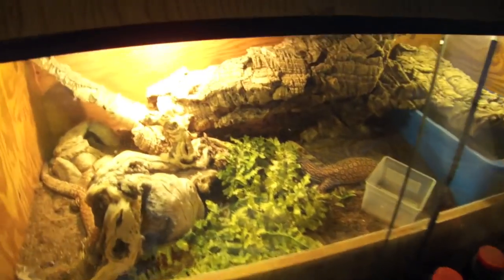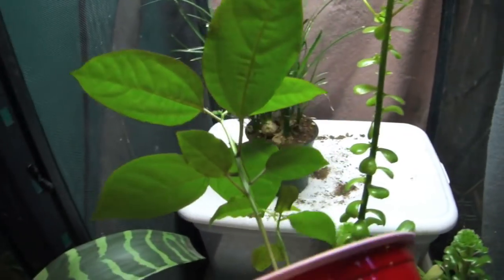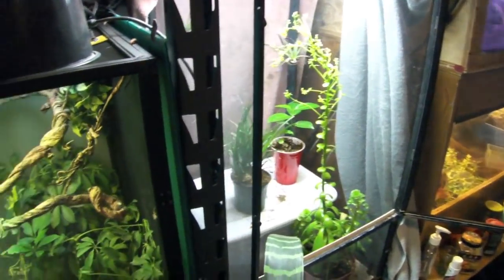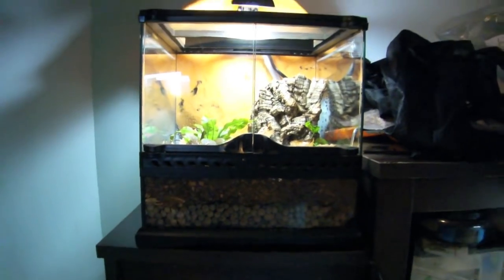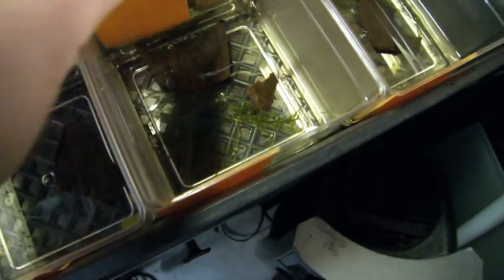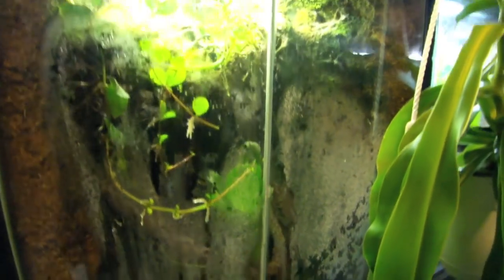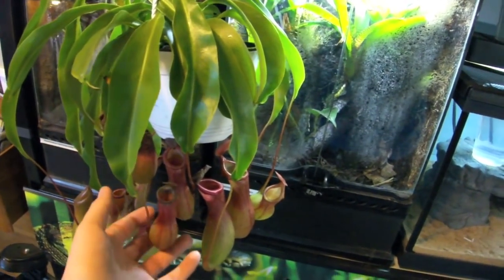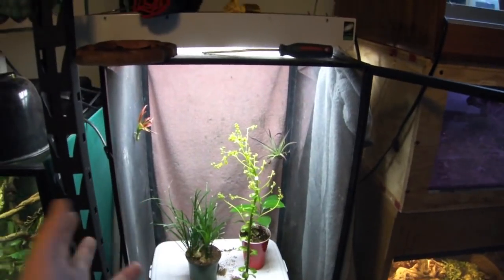Updates+Carnivorous Plants!!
Some quality time with the ackie monitors and I finally picked up my first nepenthes and it is looking awesome!! I hope you guys enjoy the update!